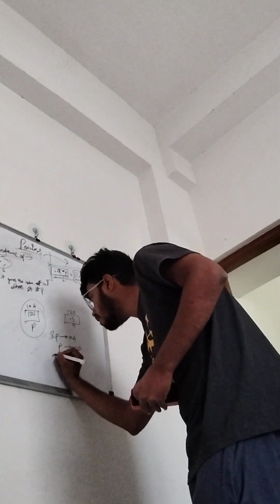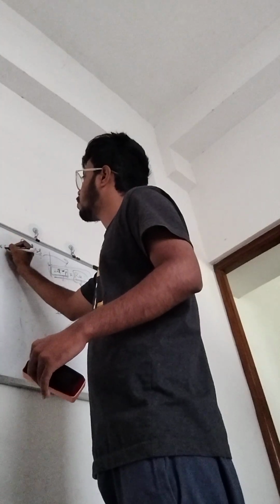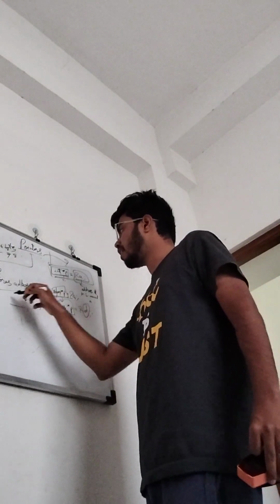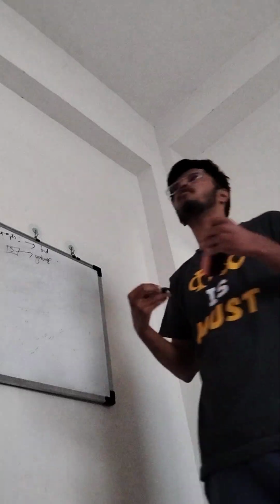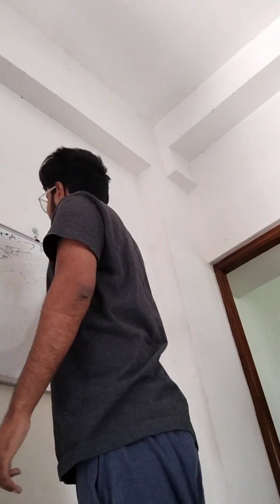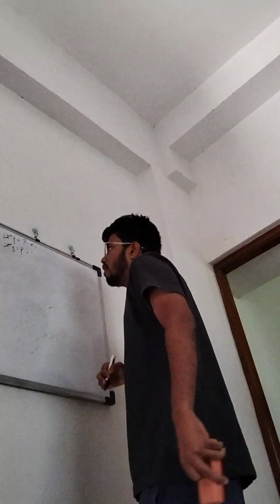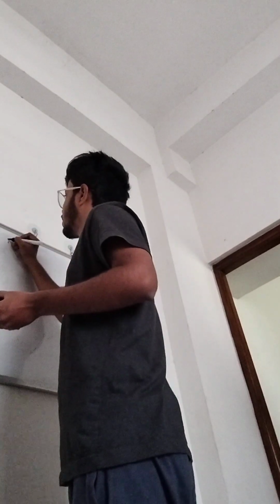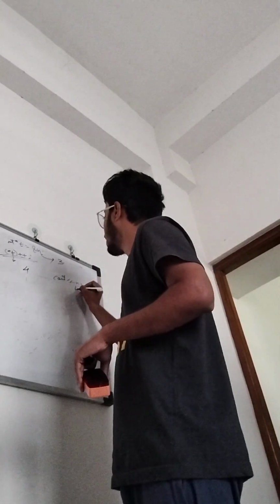11 dec pointer intro